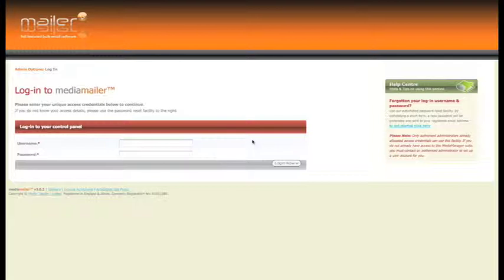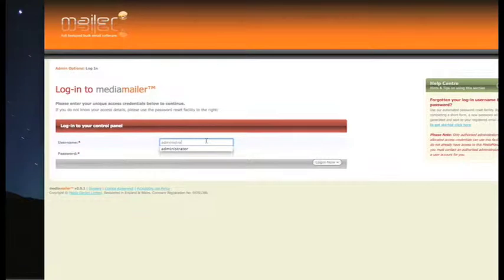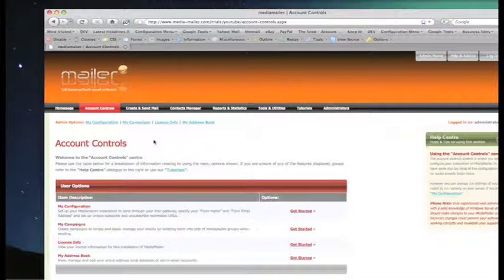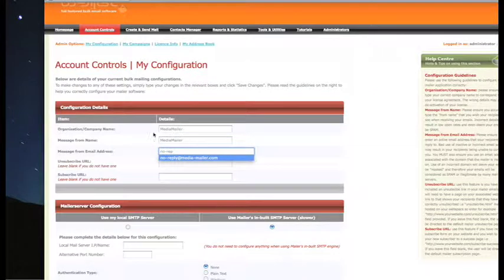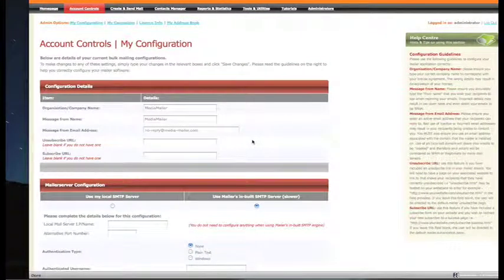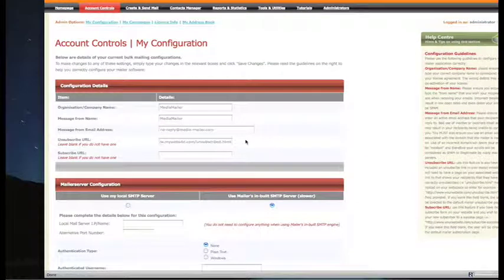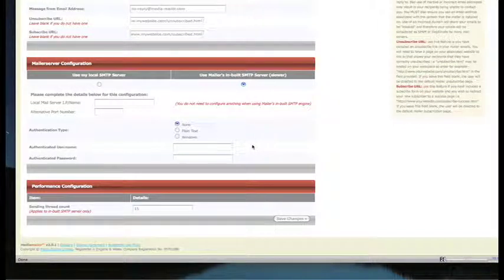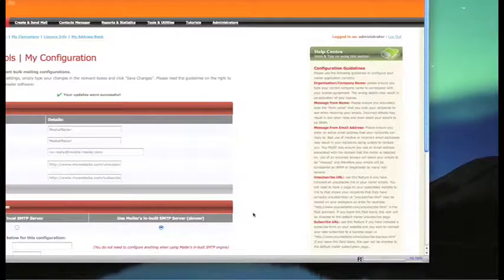MediaMailer - Basic Configuration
For first run users, we cover basic MediaMailer v2.0 configuration to ensure your email server and mailer settings are correctly configured. MediaMailer is our flagship bulk email software.